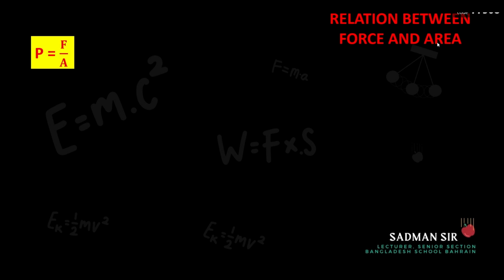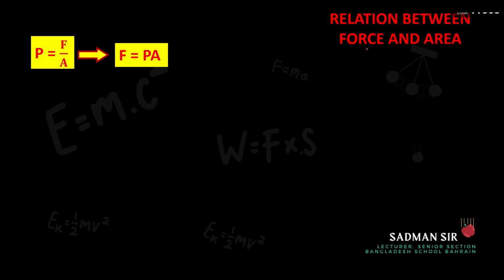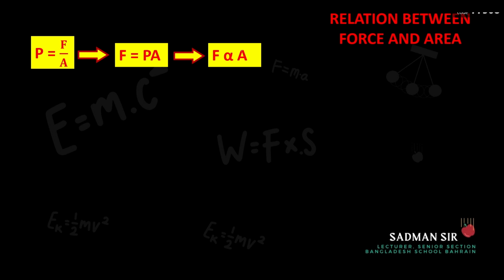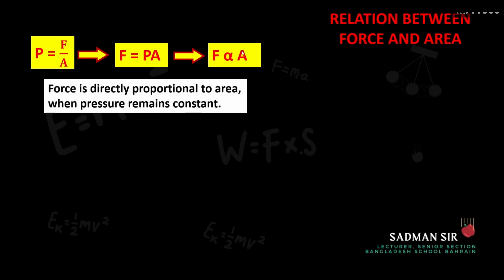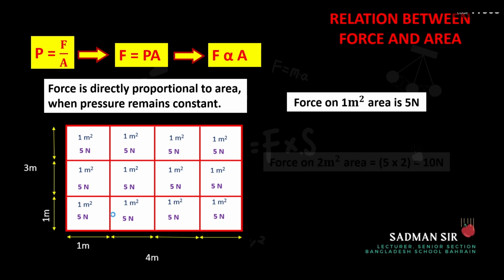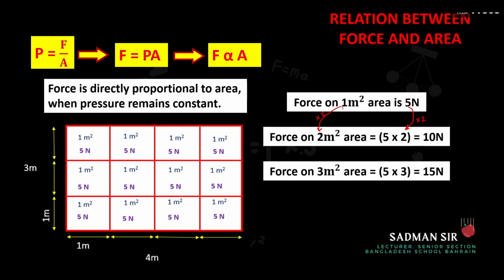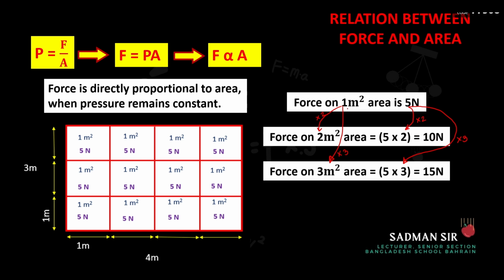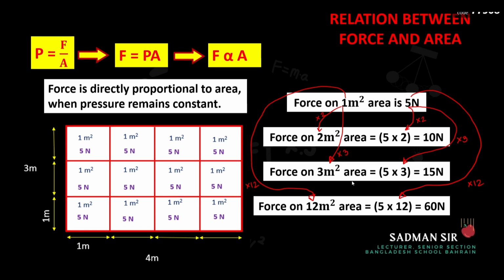What is the Relation between Force and Area? | Easy learning with Sadman Sir